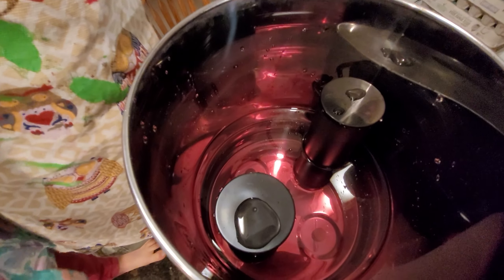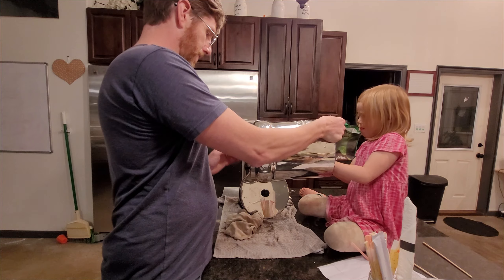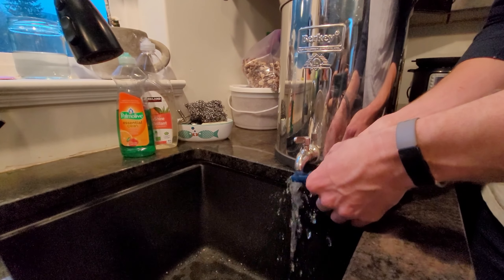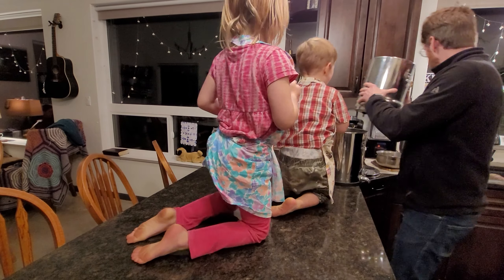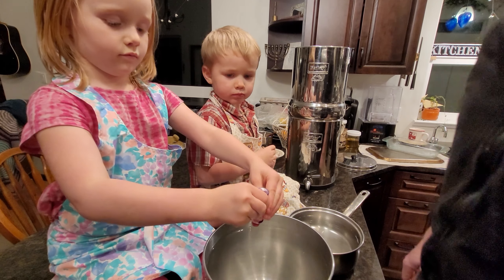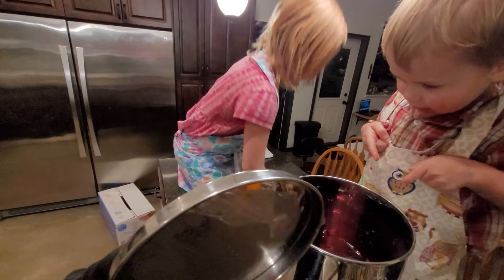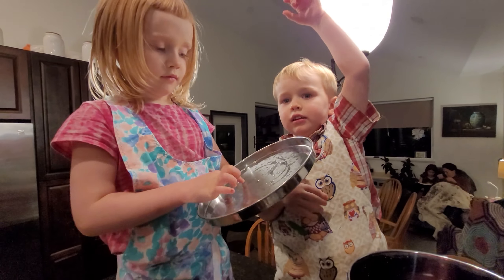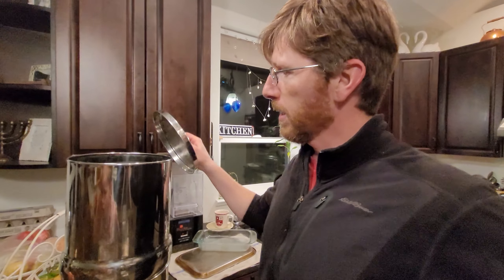AQUACREST a Berkey Water Filter Alternative Unveiled: RED DYE TEST💦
Join the Buildy Bunch on an exciting quest for the perfect BERKEY water filter alternative! In this episode, we'll be putting the AQUACREST NSF/ANSI 372 Certified Water Filter to the ultimate test. Will it pass the food-grade RED DYE test? Watch for laughs and giggles as Rosie and Dad engage in a heated game of HOT HANDS along the way. Don't miss this entertaining and informative water filter experiment with the Buildy Bunch! 💧

The AQUA CREST water filter can be a replacement for Black Berkey Elements (BB9-2) and Travel, Light, Big, Royal, Imperial, and Crown Berkey series.

AQUA CREST NSF/ANSI, Replacement for Berkey® BB9-2, Pack of 2

Hawkins Cheezies